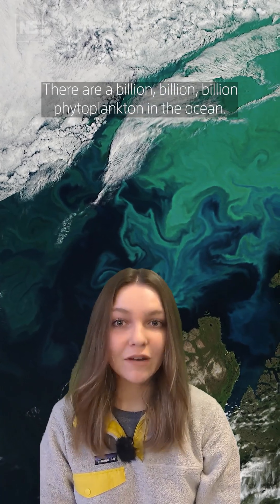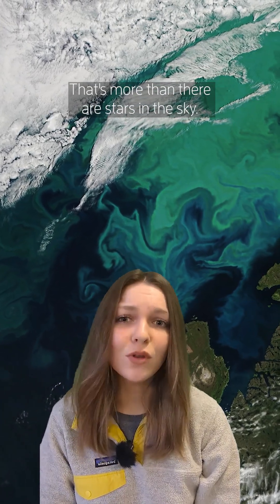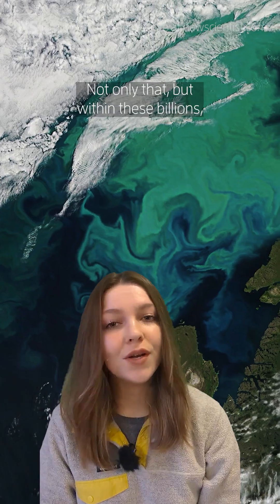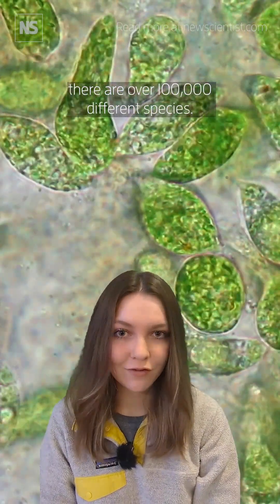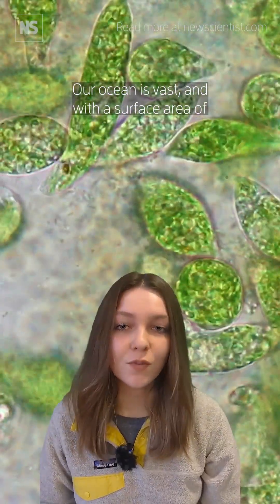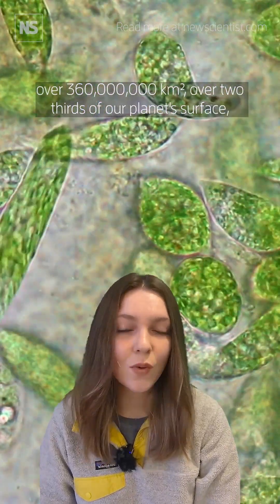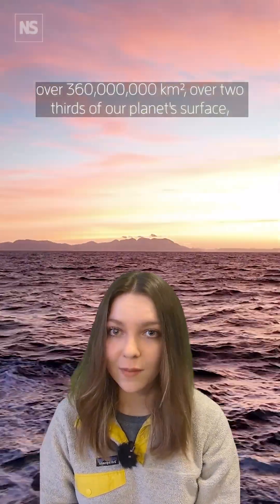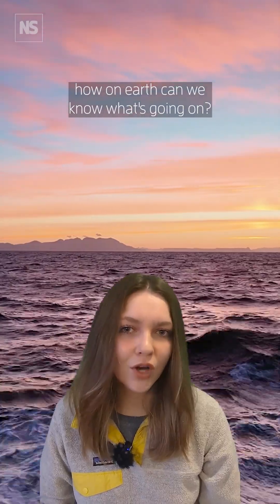Why ocean scientists measure chlorophyll data from satellites 🛰️🌊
The oceans are vast, covering much of Earth's surface. They play huge roles in our economy, are a massive food source, provide habitat for many species and heavily influence the climate.

Studying these waters to better understand such complex functions is a huge challenge for scientists. To help in this task, Heather Bouman, a biogeochemist at the University of Oxford, is collecting and analysing information gathered by satellites on chlorophyll, the green pigment in phytoplankton, and comparing it with observational data and samples from at-sea expeditions. Her work is enabling us to better understand the stability of the marine food web and the rate of carbon sequestration in our oceans, highlighting their fundamental role in the global carbon cycle and helping predict the future in a warming world.